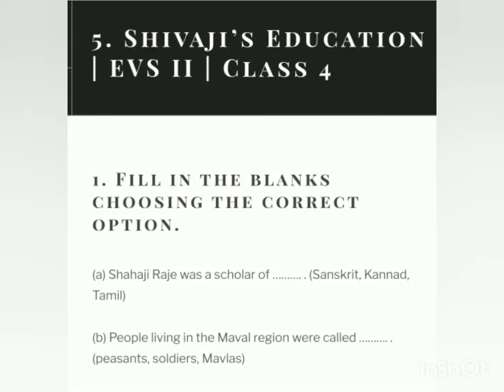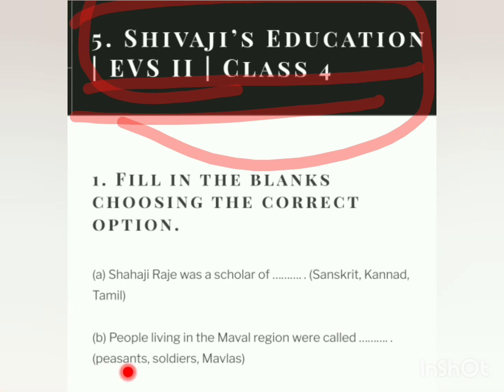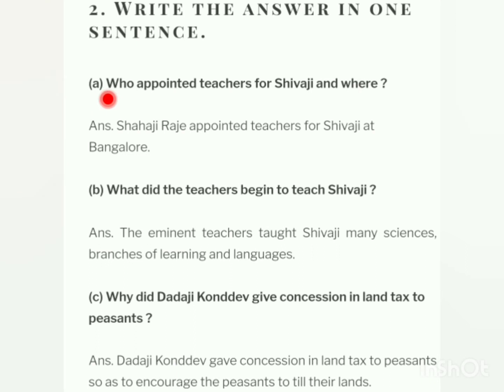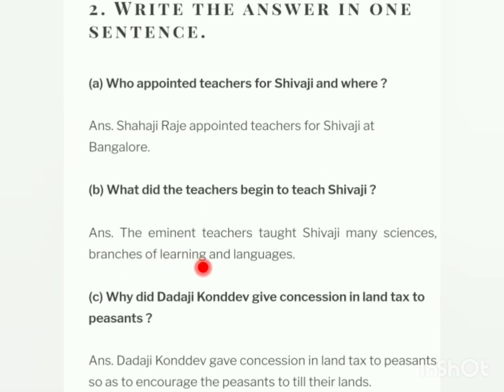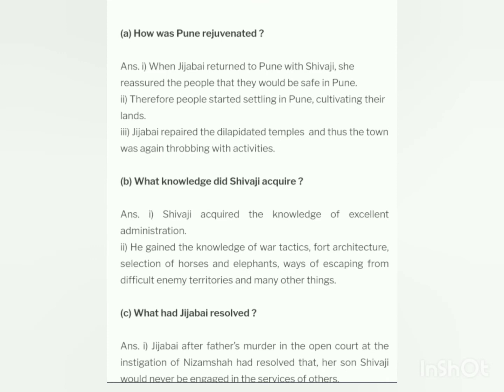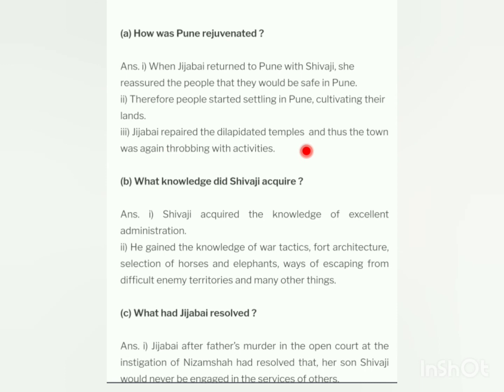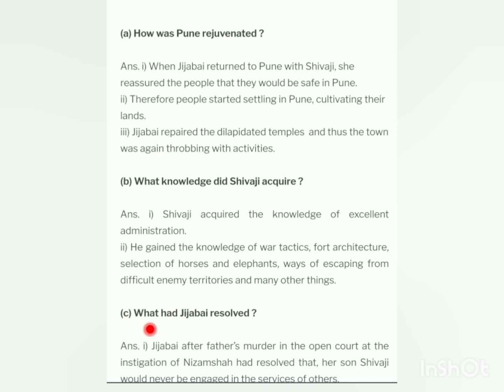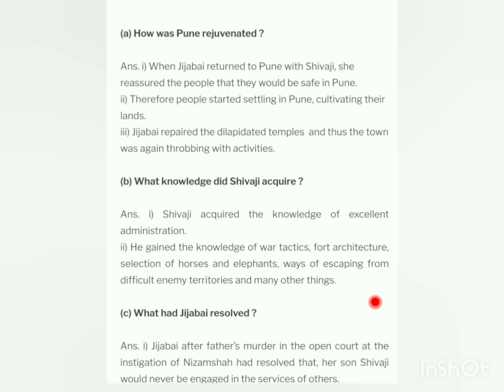questionsAndAnswers 5.Shivaji's Education|EVS ll STD 4| Maharashtra Board English medium